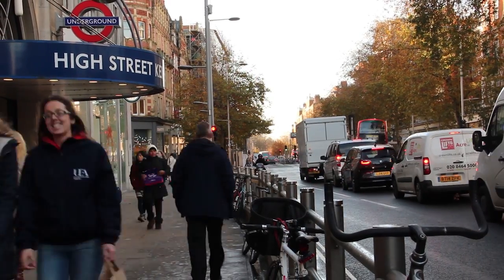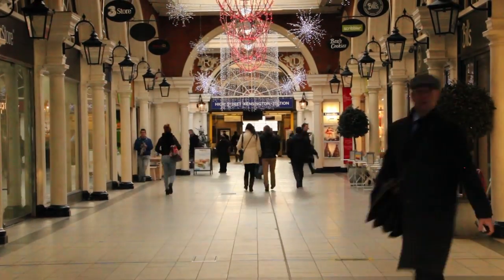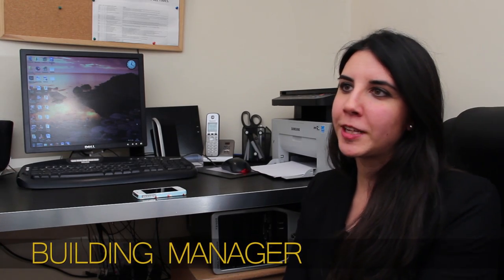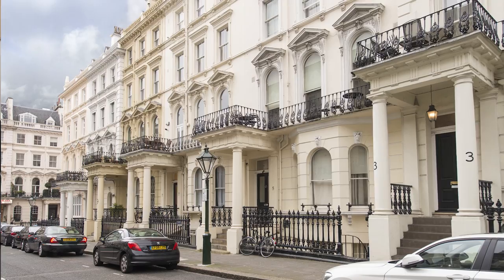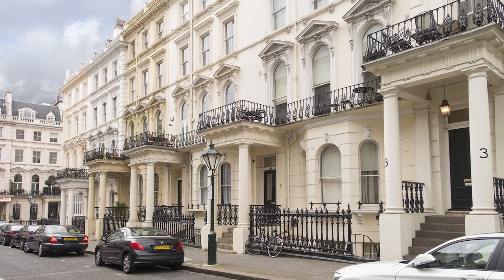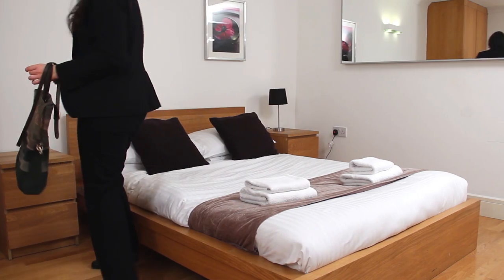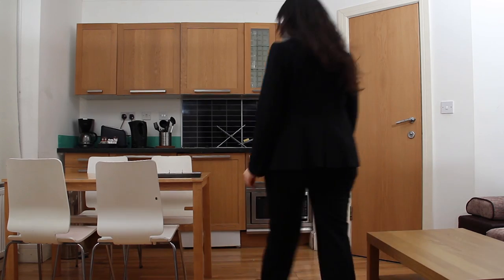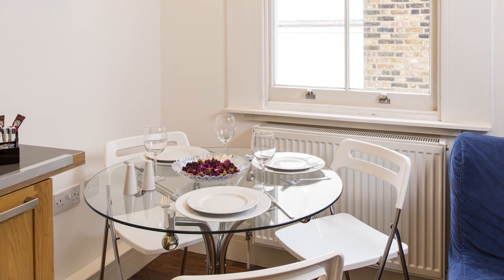My Apartments - High Street Kensington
Welcome to My Apartments - High Street Kensington

My Apartments Ltd is an experienced provider of high quality centrally located apartments across the UK and mainland Europe. We specialize in providing accommodation to both corporate and leisure clients at very competitive rates and pride ourselves in offering great service with a personal touch.